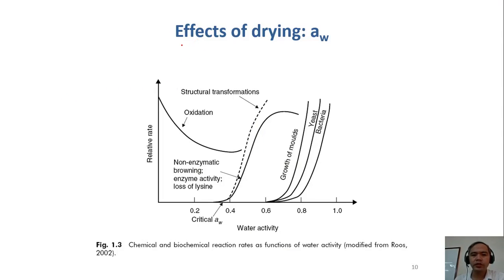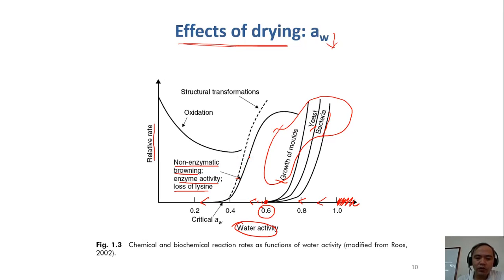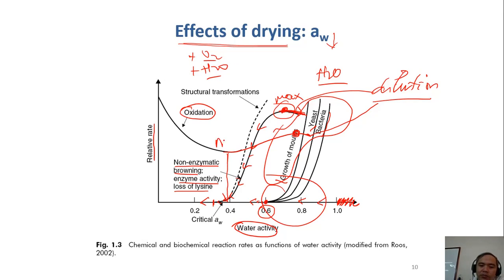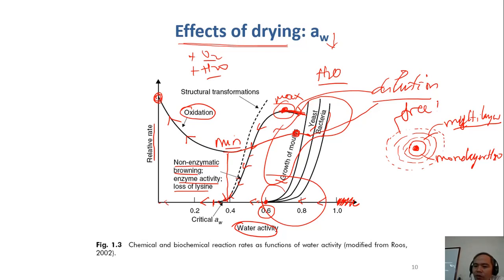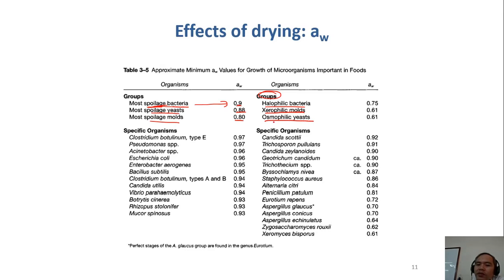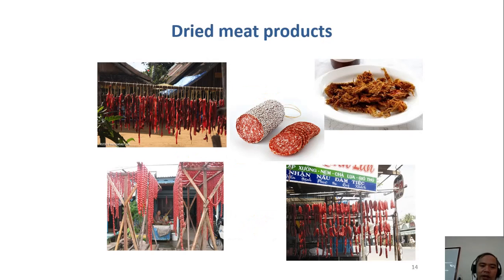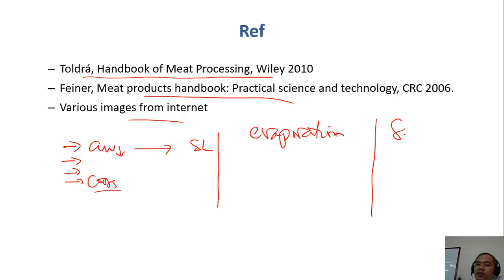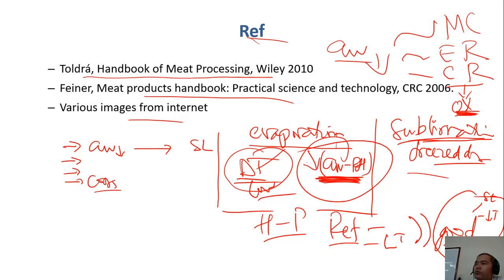C13-05 meat drying ~ effects on products| Meat Technology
effects of drying on water activity, inhibition of microorganisms, effects of water activity on oxidation of food, monolayer, multilayer of water,